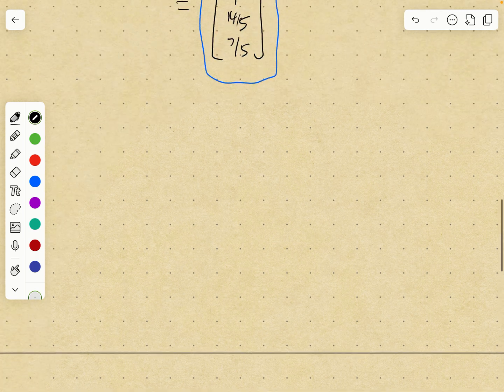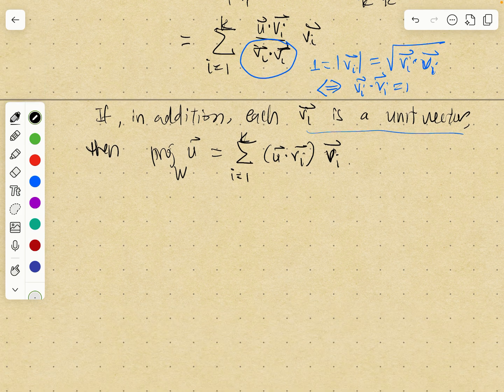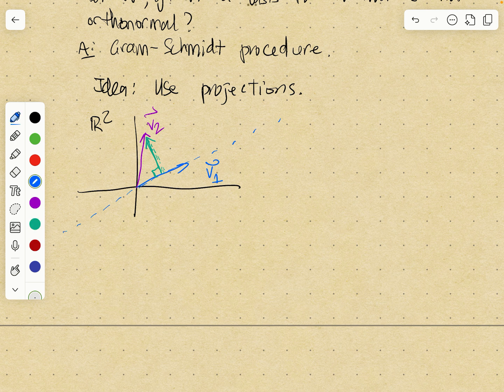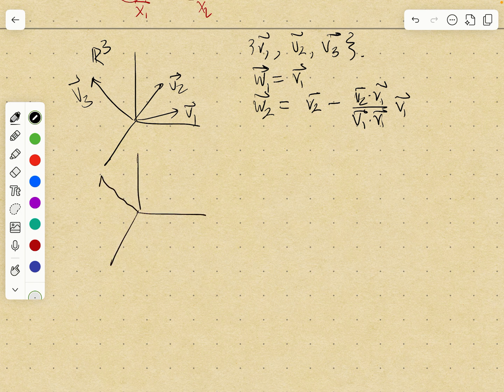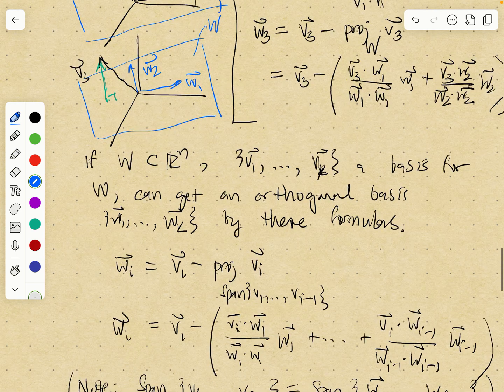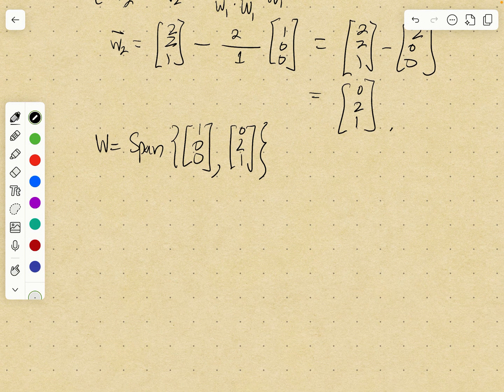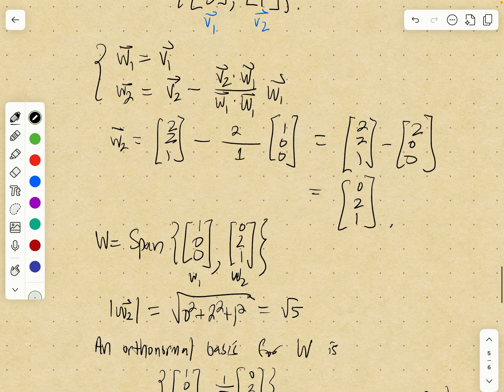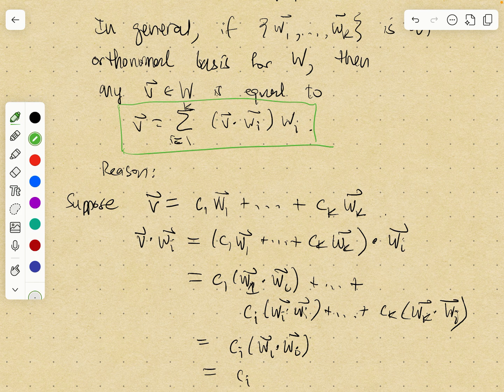Gram-Schmidt Process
Given a basis for a subspace of R^n, we show how to construct an orthogonal and orthonormal basis for that subspace.